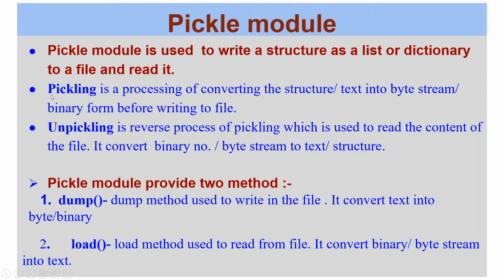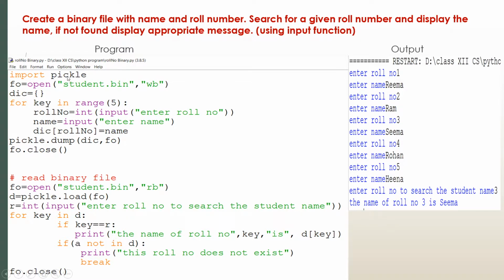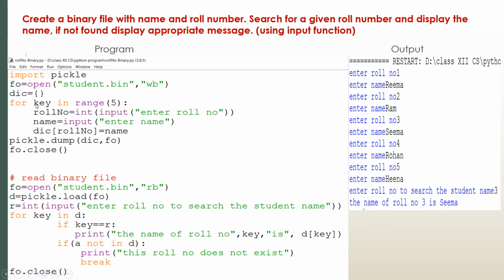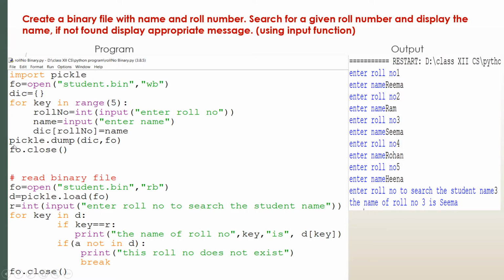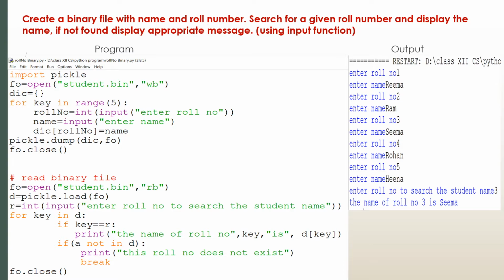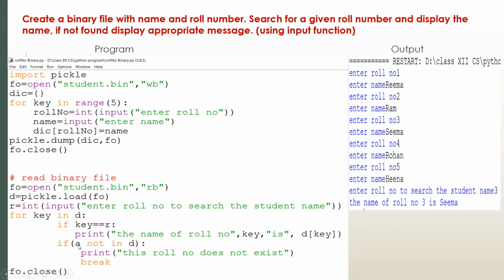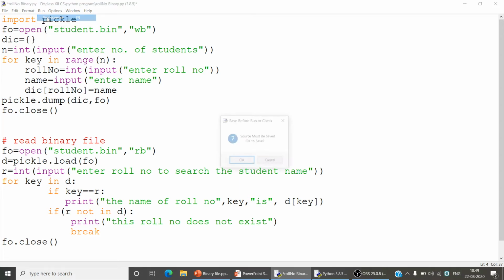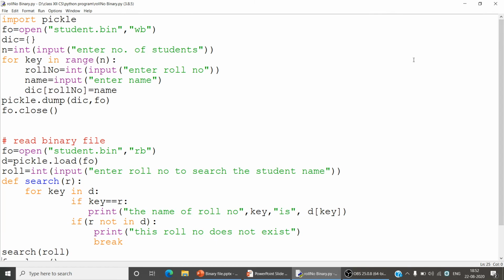Python Binary file program 1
Create a binary file with name and roll number. Search for a given roll number and display the name, if not found display appropriate message.